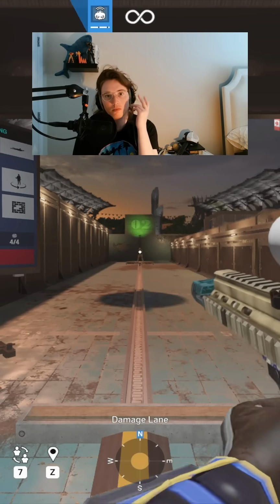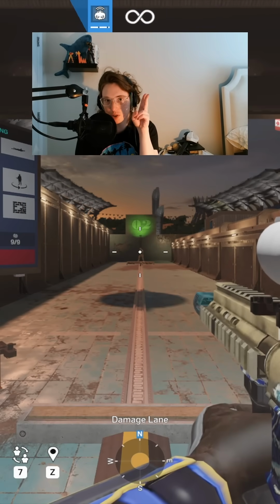DMR Tier List | Rainbow Six Siege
All DMRs save a couple have a damage fall off that goes as far as 30 meters, ultimately making them good weapons at just at about any range, not necessarily long-ranges only.